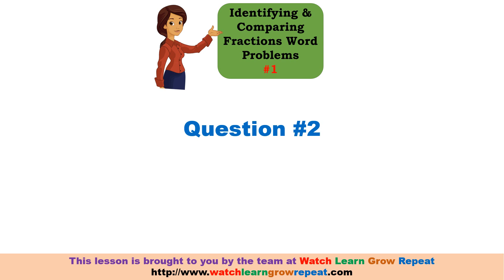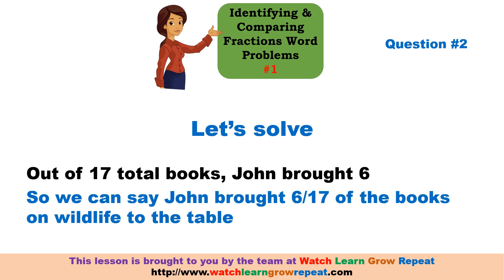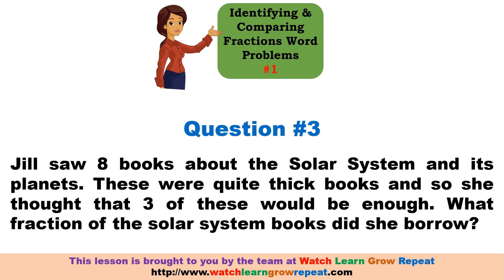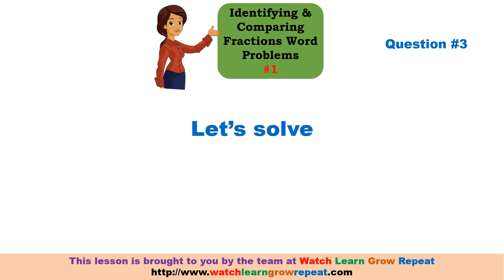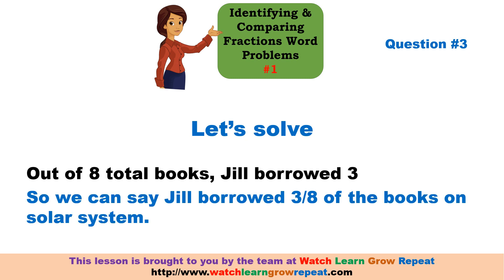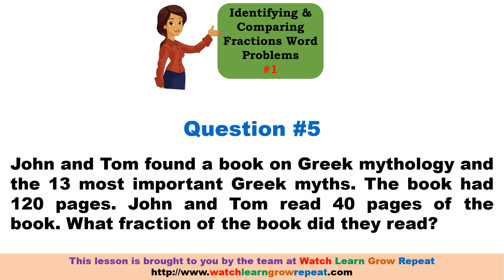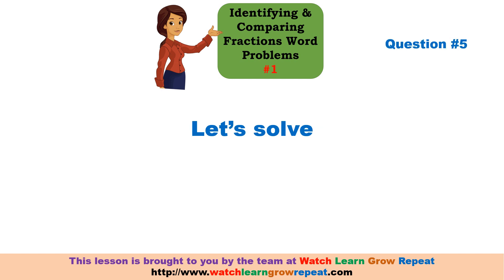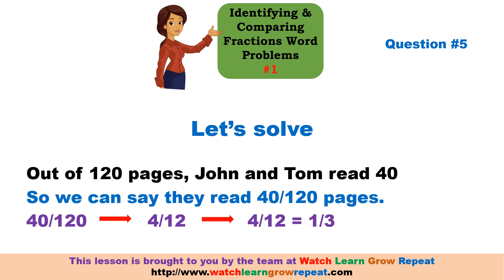Grade 3 Math : Identifying & Comparing Fractions Word Problems #1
In this video we will look into identifying & comparing fractions and their word problems in grade 3 math.